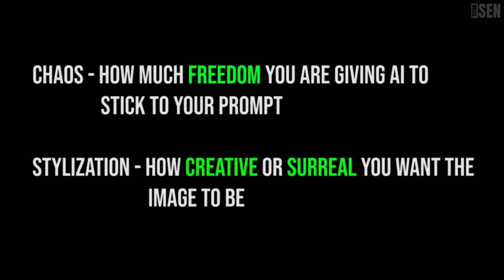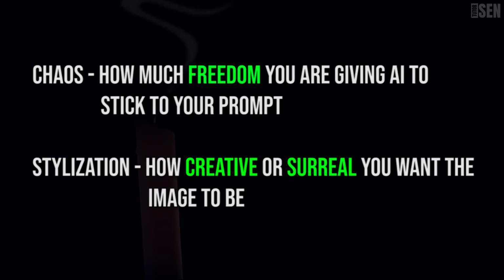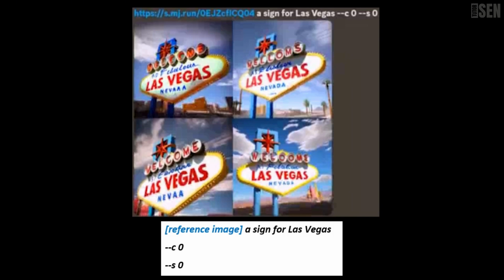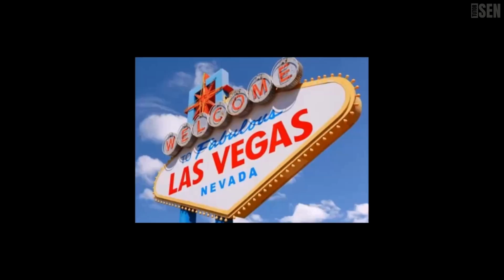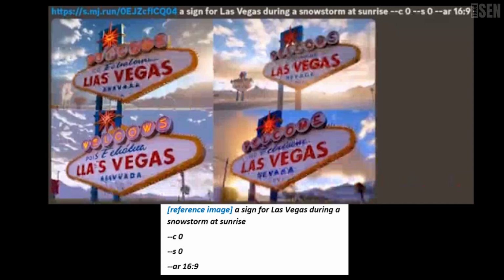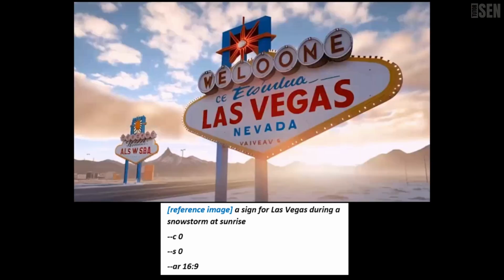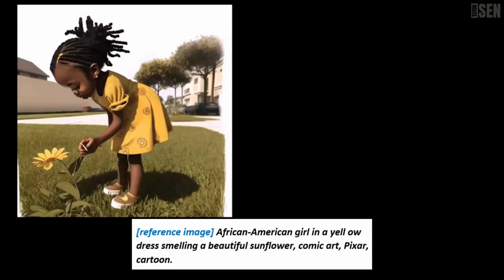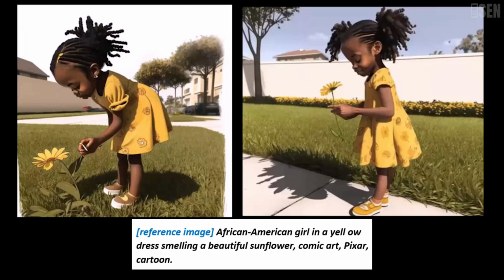Midjourney AI Art Framing Image Tutorial